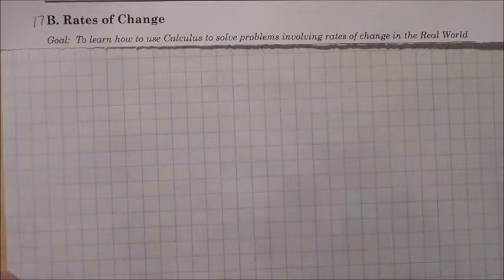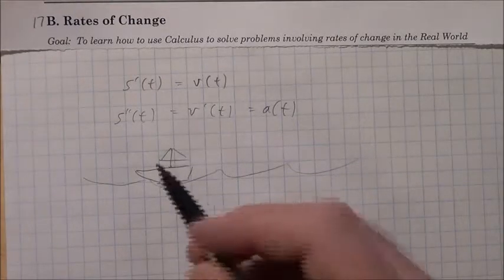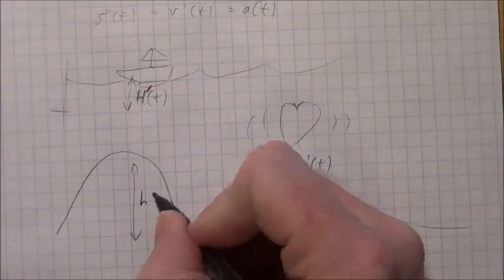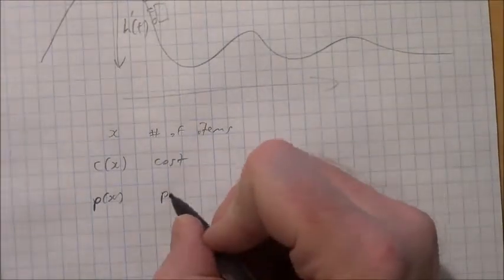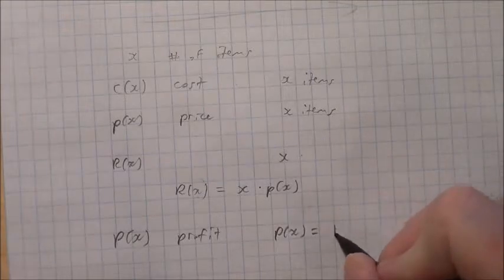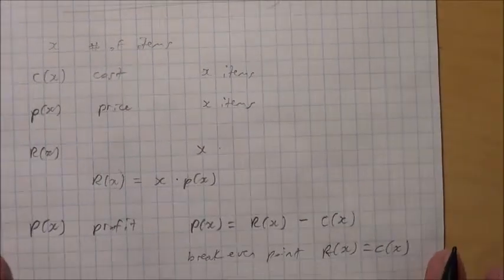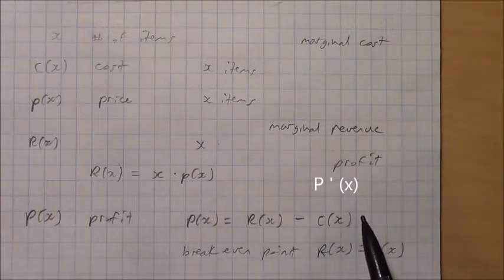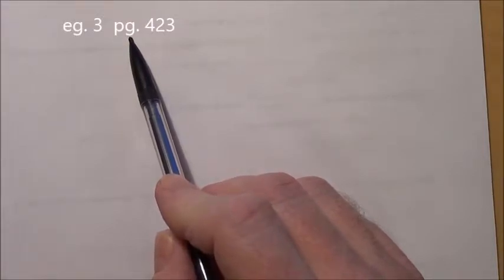Lesson 17B IB SL Mathematics